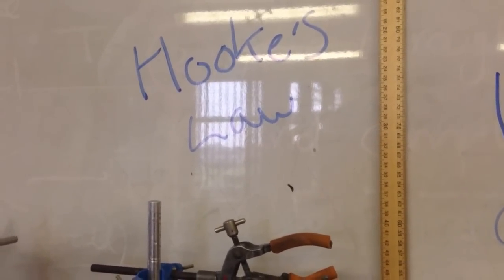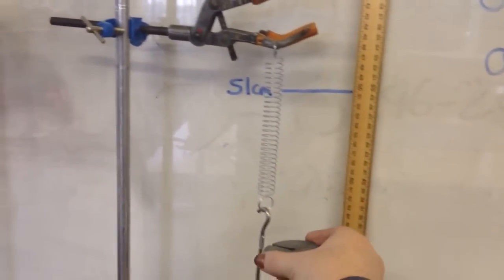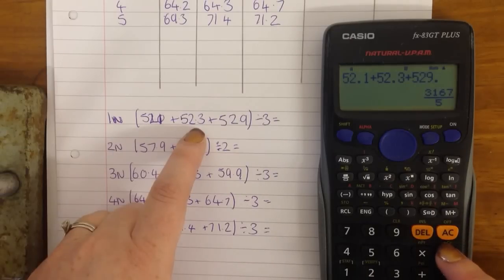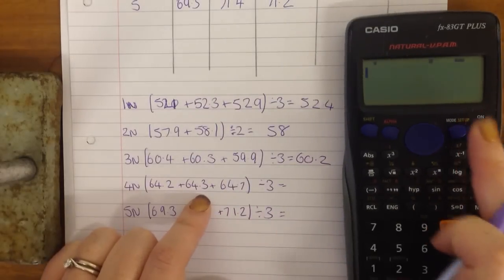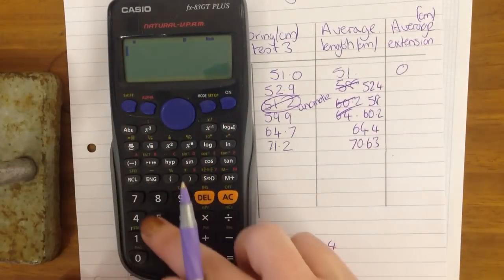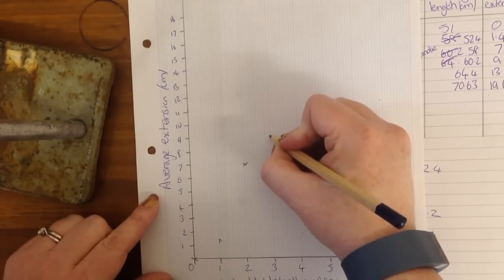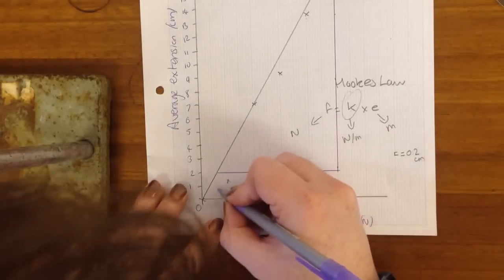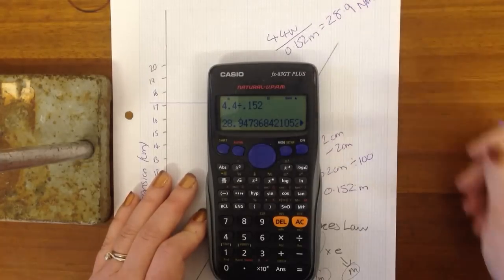Hooke's Law, Finding the Spring Constant.